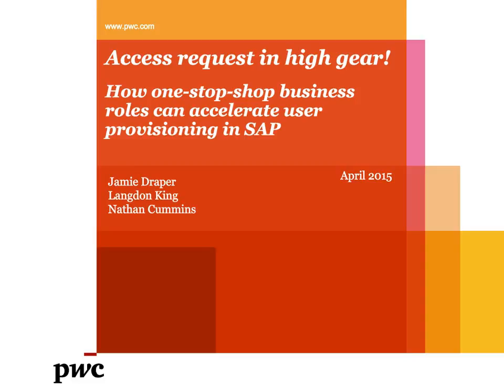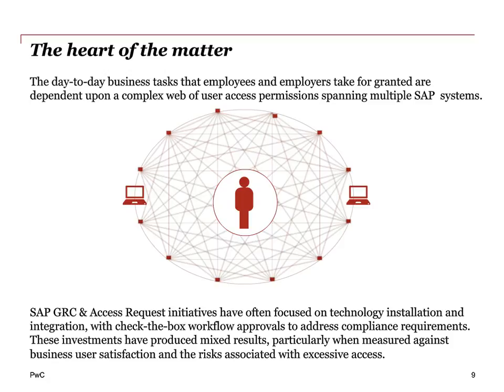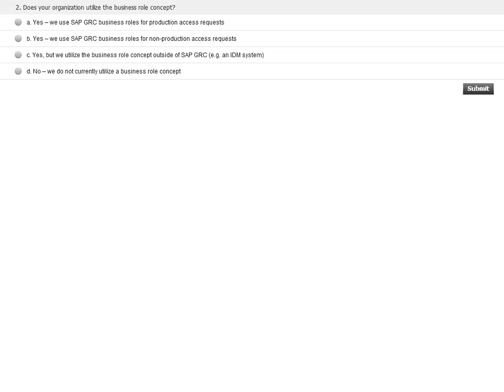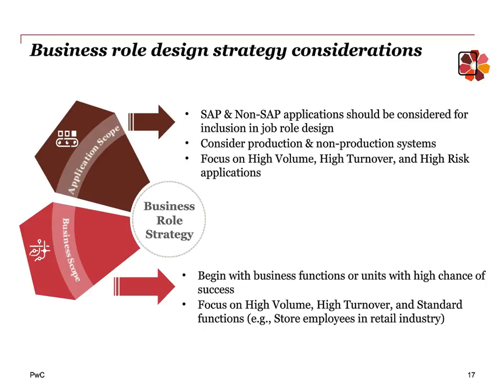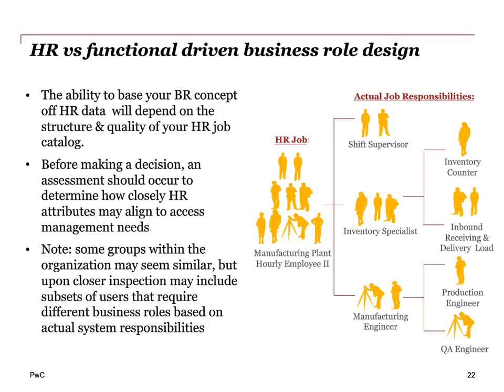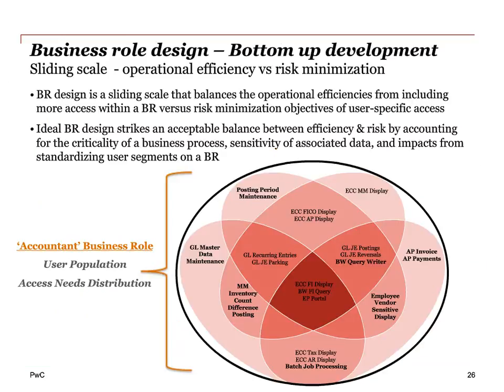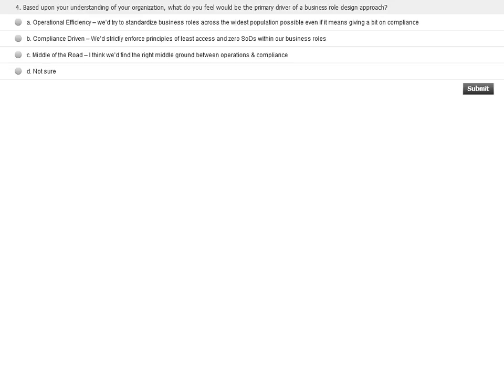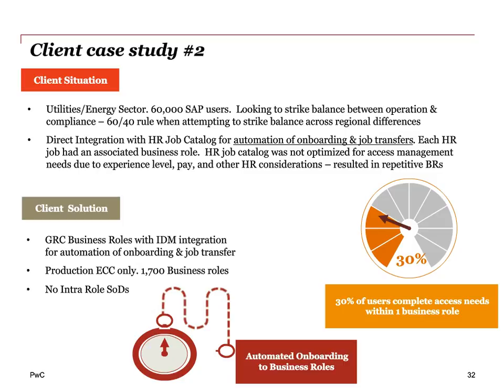SAP Webcast Series: How one-stop-shop business roles can accelerate user provisioning in SAP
Does your organization struggle with multiple, manual, or confusing processes to manage SAP access requests across your landscape?  Increasingly, organizations are looking to establish a simple, compliant approach to accelerate user access provisioning by leveraging business roles within SAP GRC.

This SAP GRC webcast by PwC demonstrates a practical and proven approach to Business Role design and walks viewers through a business role design methodology including strategic, risk, and technology considerations when implementing business roles.

During this webcast, we specifically:
- Show organizations how to leverage their GRC & Identity Management (IDM) technologies to align business role design to broader Role Based Access Controls (RBAC) initiatives
- Cover the intersection of business role design & HR to further streamline and accelerate access provisioning
- Provide real-world case studies of business role design and implementations

PwC Speakers:
- Jamie Draper, Partner
- Langdon King, Director
- Nathan Cummins, Manager